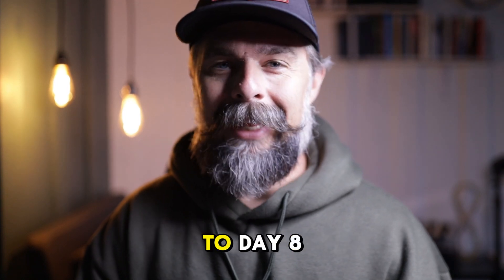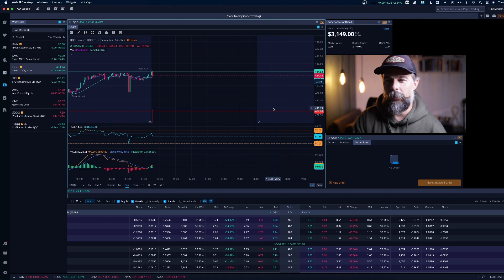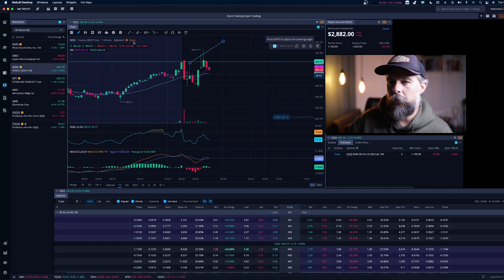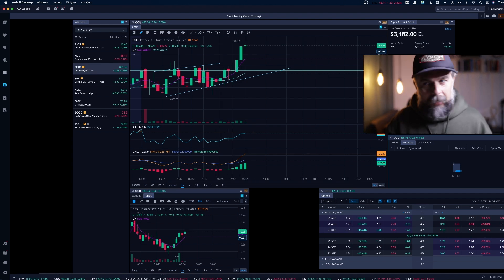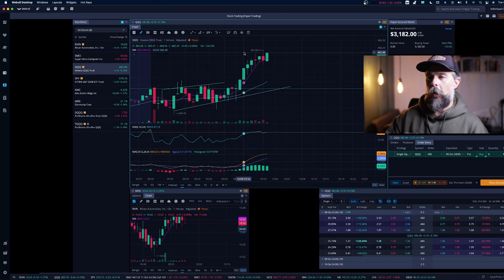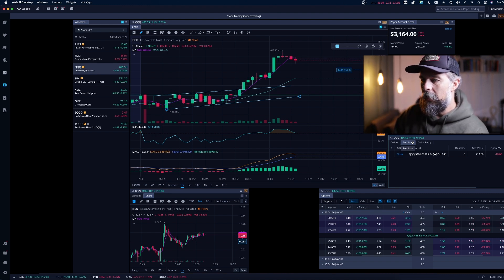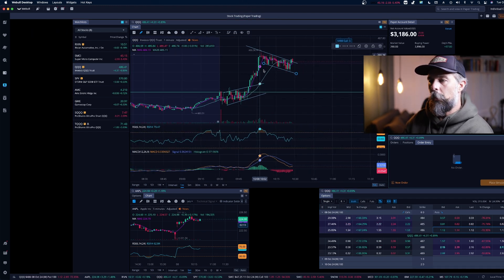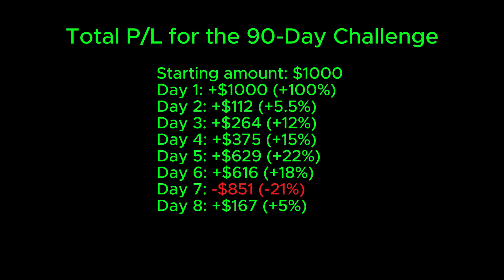Back in the Green with Today's Option Trades!